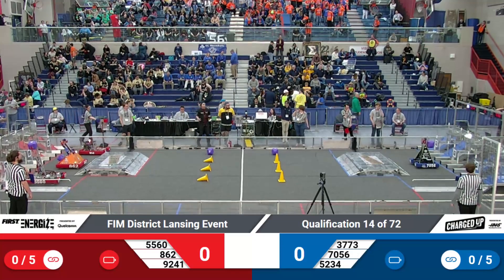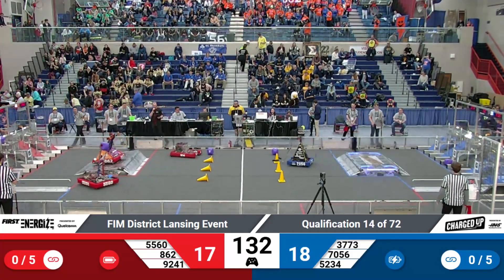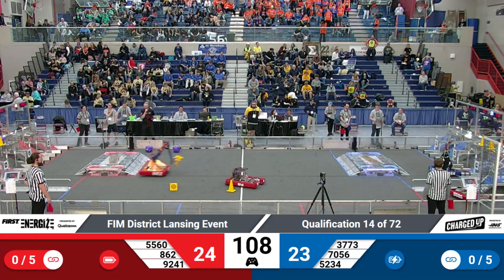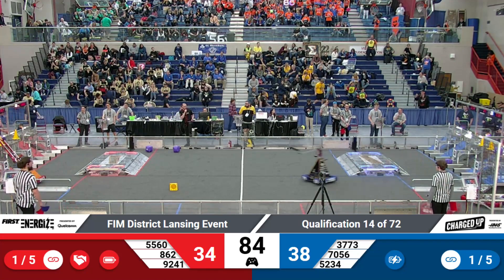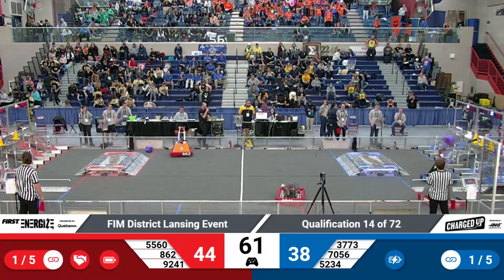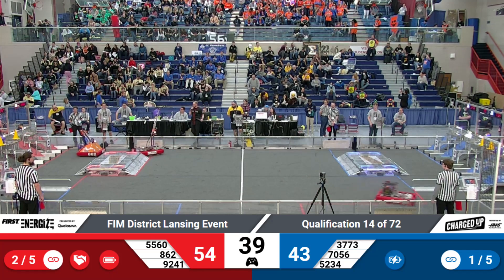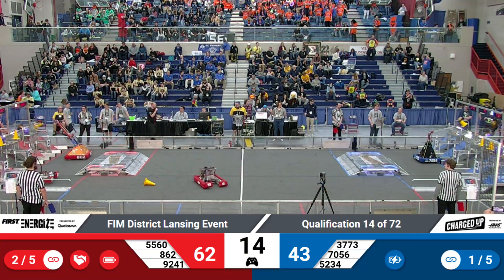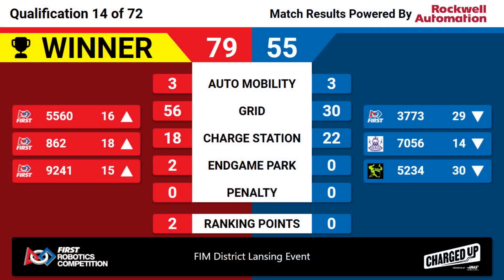Qualification 14 - 2023 FIM District Lansing Event